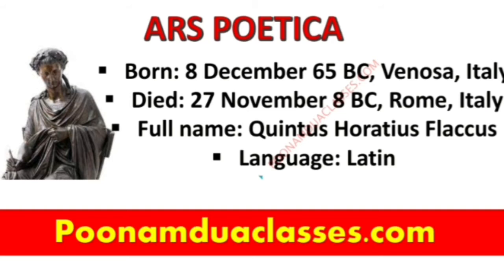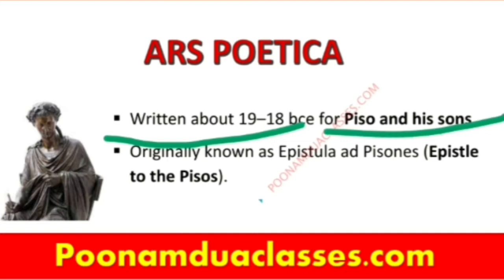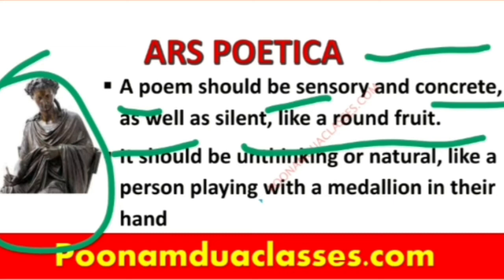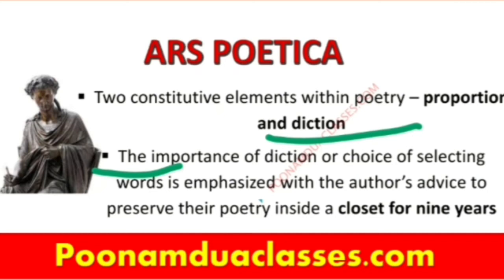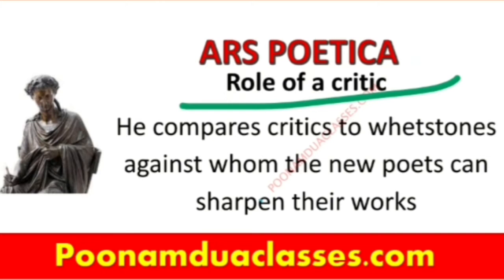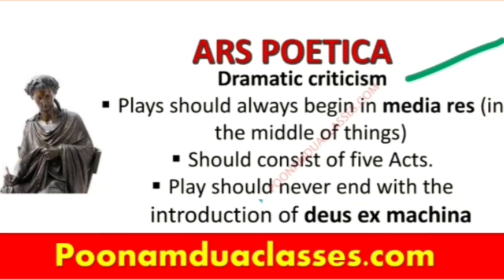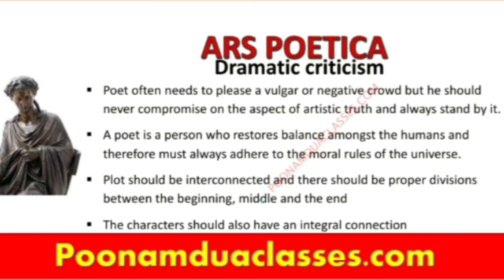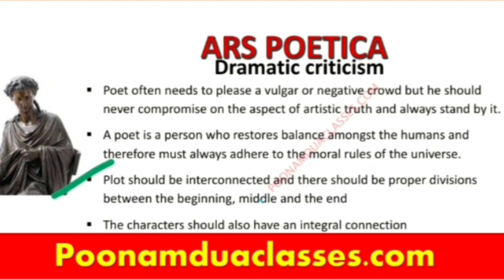Ars Poetica by Horace summary, theme and analysis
"Ars Poetica", or "The Art of Poetry", is a poem written by Horace c. 19 BC
Summary and Analysis by Poonam Dua

Classes by Poonam Dua
Please contact at our whatsapp numbers only for admission queries